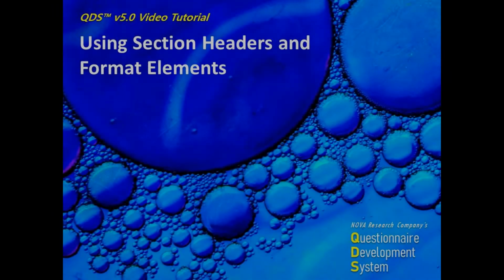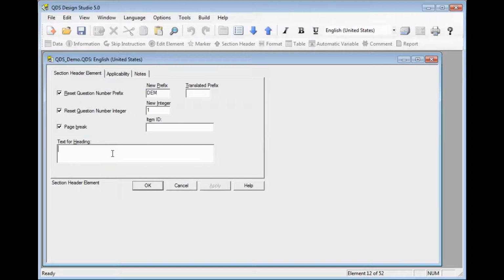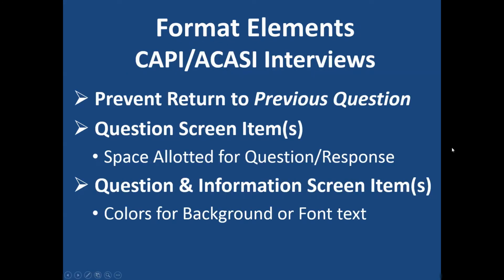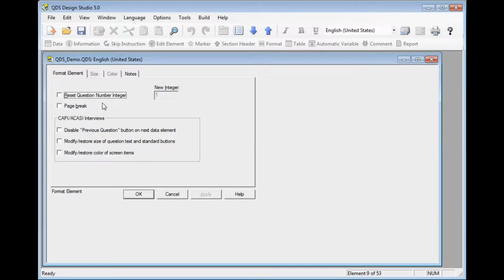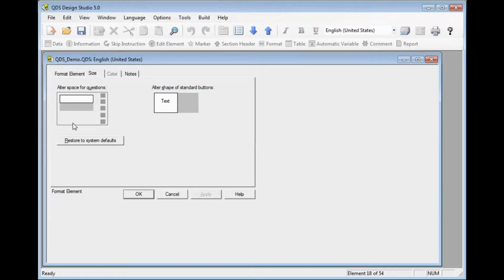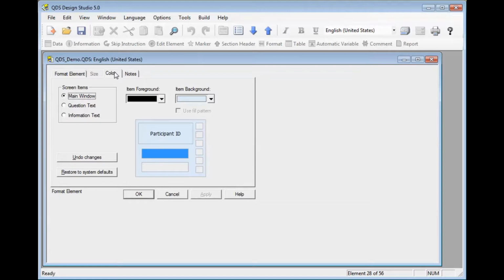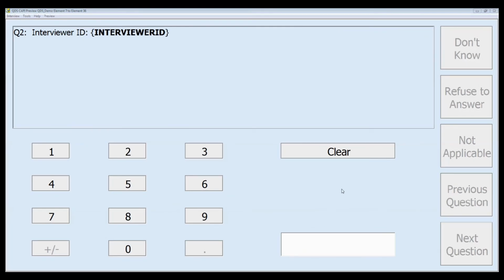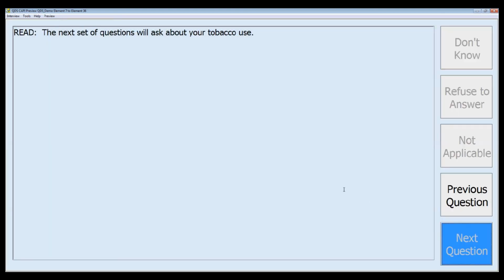QDS Design Studio: Using Section Headers and Format Elements (15:29)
This video is part of a training series on using NOVA Research Company's Questionnaire Development System (QDS™) software for designing and administering a survey. This video demonstrates using Section Header (0:59) and Format Elements (3:47) to modify question numbers, as well as using a Format Element to (a) prevent return to previous questions during survey administration (6:08), (b) change the look of your survey by altering size of text and buttons (7:18), and (c) modify colors used for survey interface (10:04).